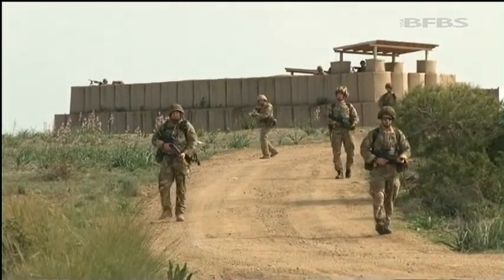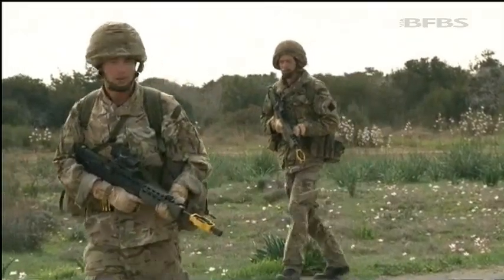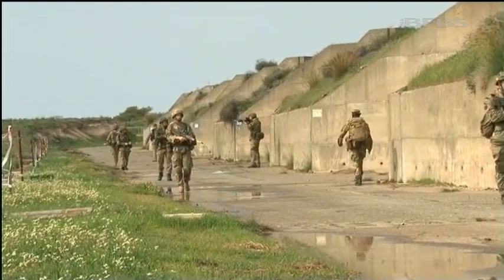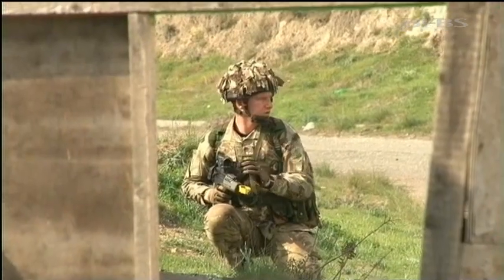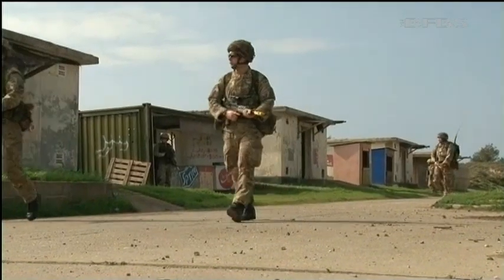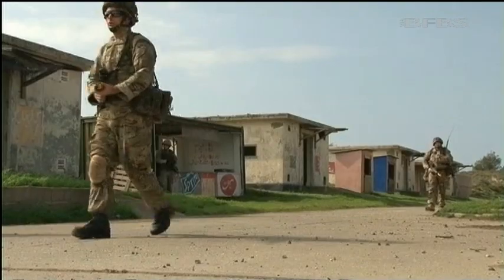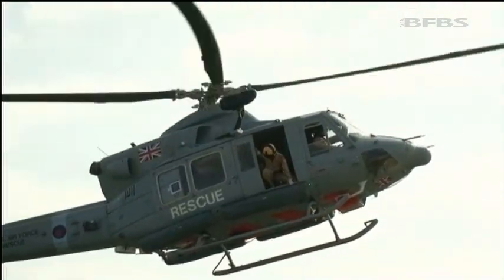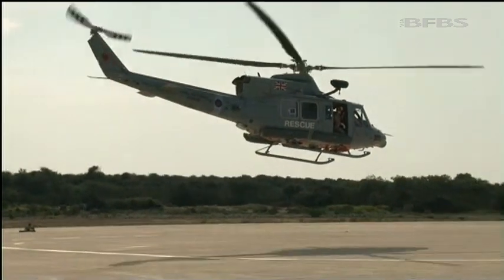RAF Regiment brush up skills in Cyprus 13.02.13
RAF Regiment personnel working at the Joint Service Signal Unit have been brushing up their skills on exercise in Cyprus.

The 'Gunners' normally provide force protection around Ayios Nikoloas station but have taken time off to train in Akrotiri.

They have spent the last two weeks on Exercise Cyprus Rock being put through field and command tasks.